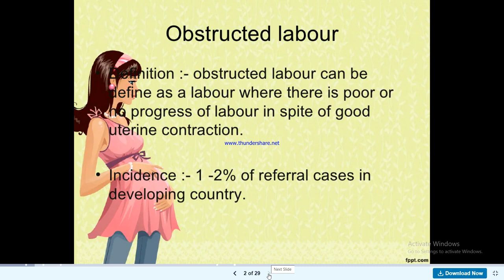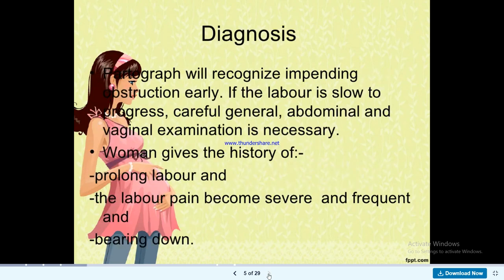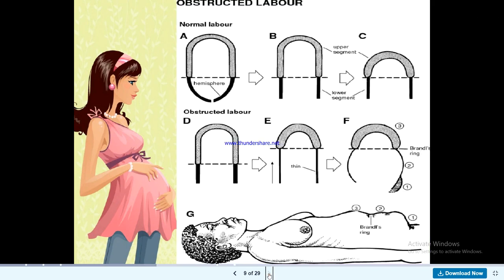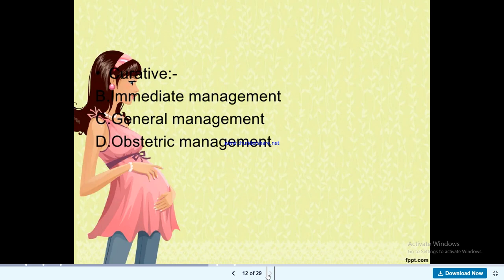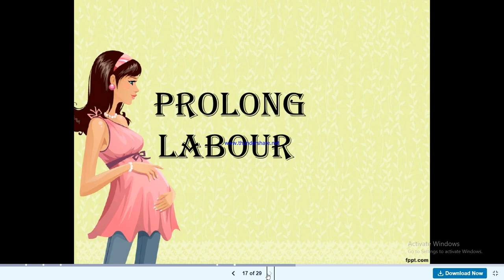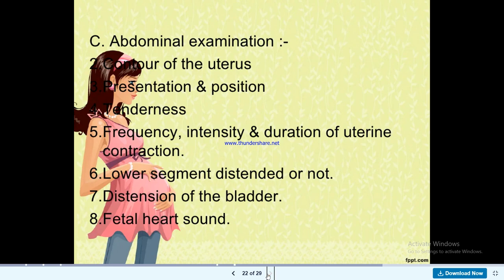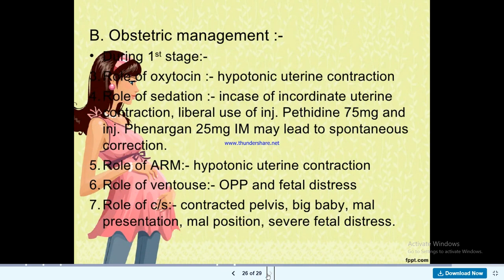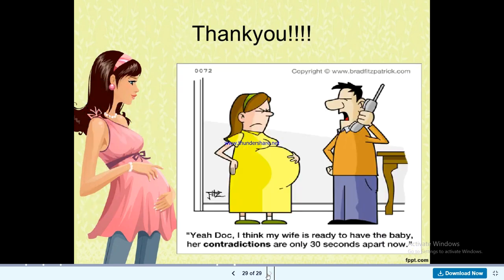OBSTRUCTED LABOUR I Dr. Zunaira FaizI Obstetrics I